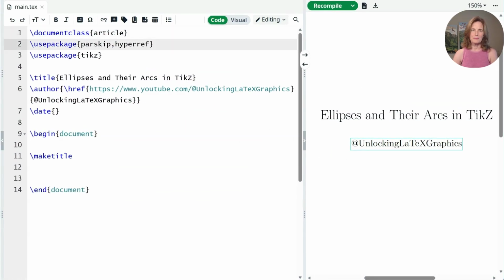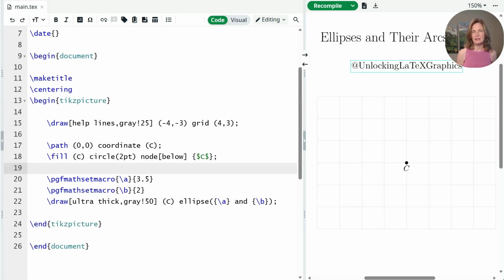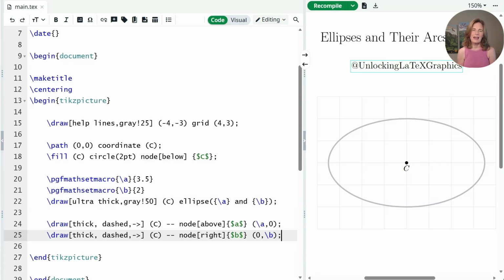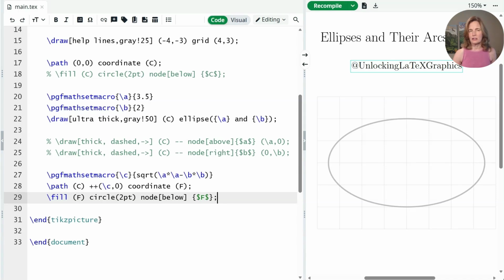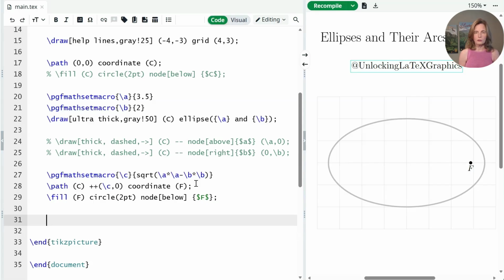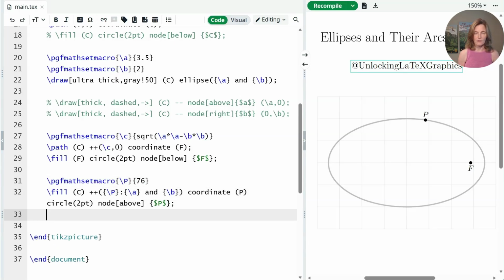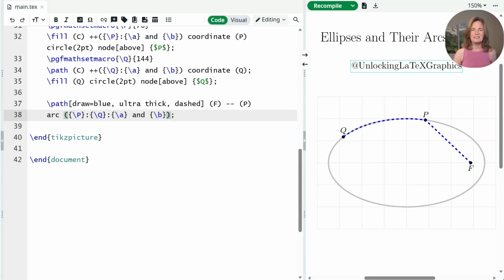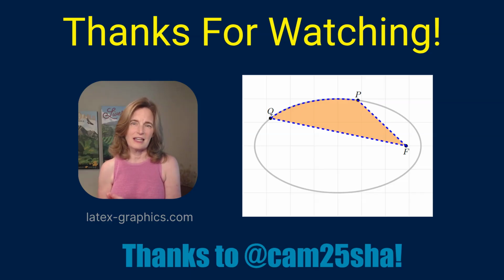Drawing Ellipses and Elliptical Arcs in TikZ (Unlocking LaTeX Graphics, Ep. 77)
In this episode of Unlocking LaTeX Graphics, applied mathematician Tammy Kolda draws an ellipse in TikZ, places points on it, and traces out an elliptical arc — an episode sparked by a viewer's question. She defines the semi-axes a and b with pgfmathsetmacro so the whole figure stays easy to adjust, computes and marks a focus point, and shares a time-saving shortcut: ellipse polar coordinates that place points by parametric angle, no hand-computed cosines and sines required. To finish, she stitches a focus, two points, and an arc into a single closed region with the cycle operation and adds a semi-transparent orange fill.

00:00 Welcome & Today's Topic
00:27 Document Setup
00:39 Creating the Grid and Center Coordinate
01:03 Drawing the Ellipse
01:50 Visualizing the Semi-Axes
02:16 Identifying a Focus Point
02:59 Coordinates on the Ellipse
04:04 Drawing an Elliptical Arc
05:26 Thanks for Watching!

Key terms: TikZ, texlatex, ellipse, elliptical arc, pgfmathsetmacro, polar coordinates, parametric angle, fill opacity

Other Episodes